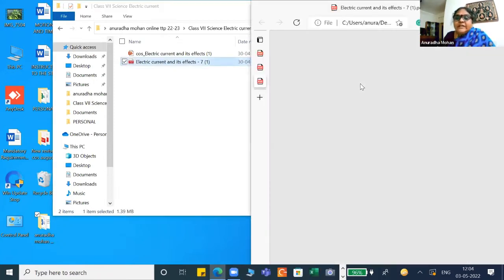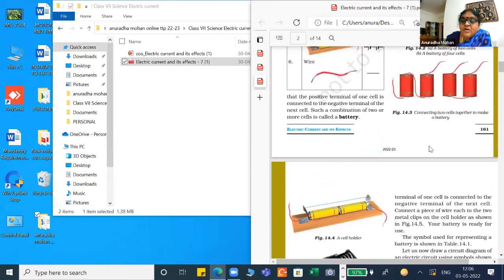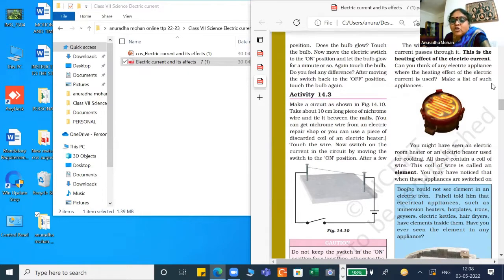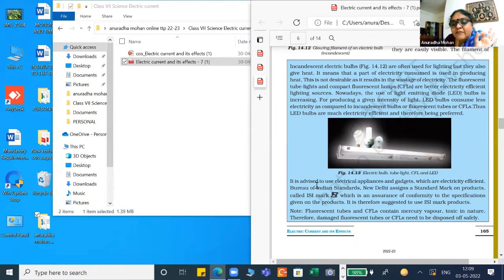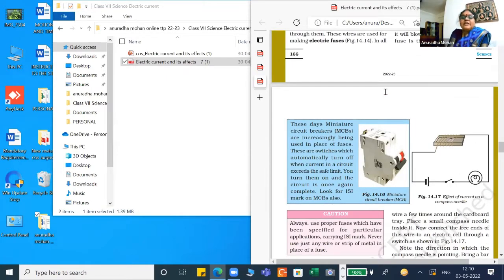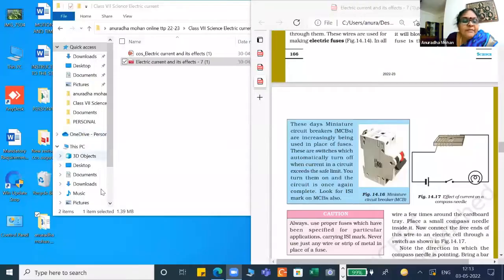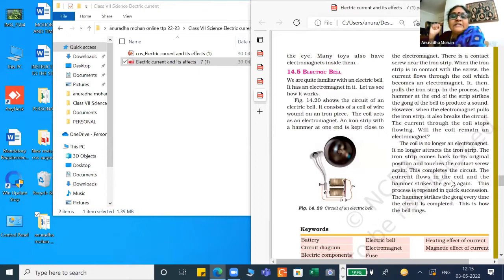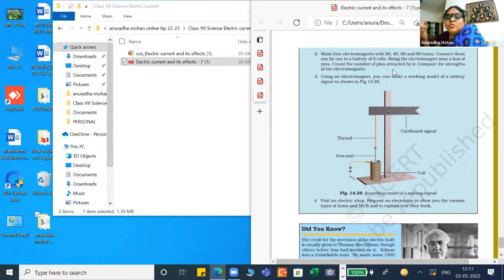SCIENCE - VI - VIII - SESSION 2